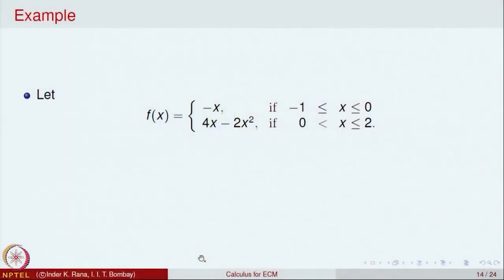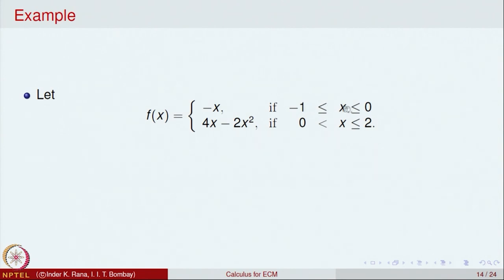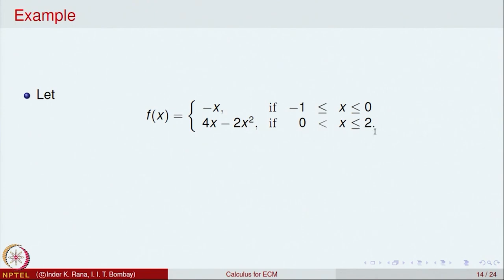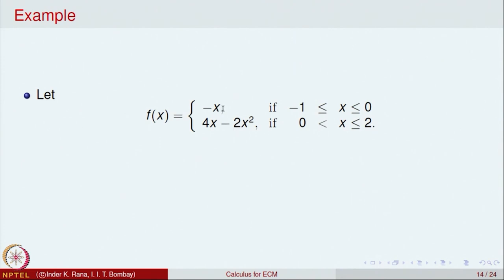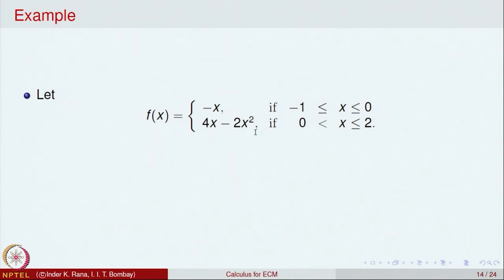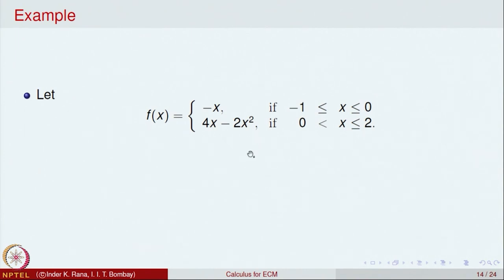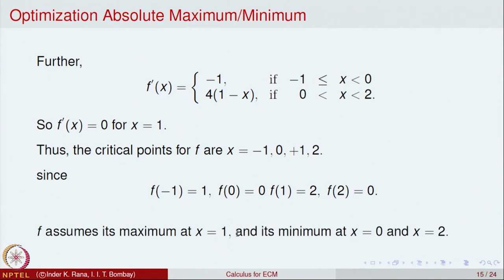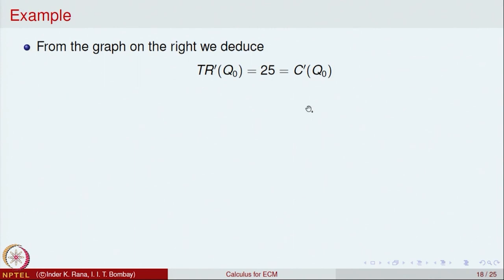Absolute Maximum and Minimum